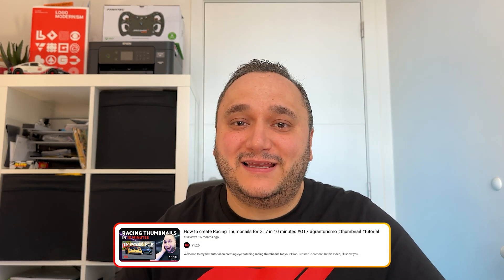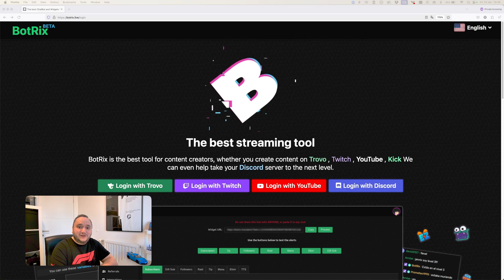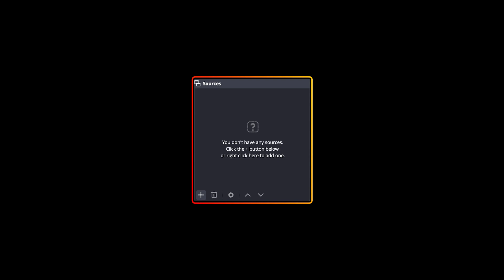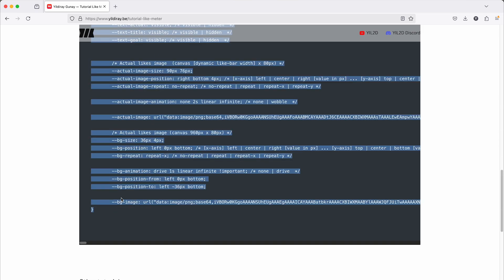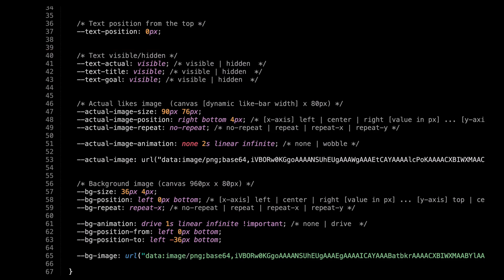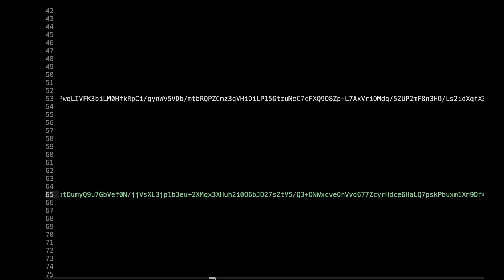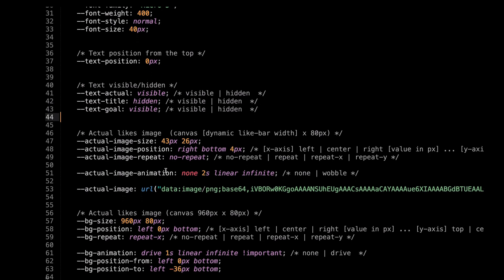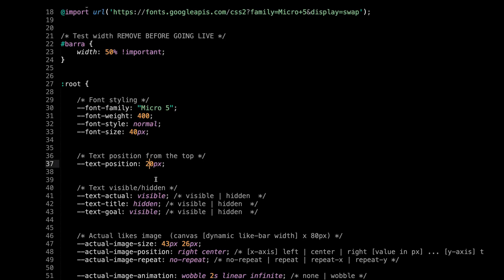How to add a custom Like-Meter to your stream with Botrix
My Setup & equipment:
- Fanatec GT DD Pro 8nm + Fanatec McLaren GT3 V2 Wheel
- Trak Racer TR80 Lite
- Elgato HD60 X
- Elgato Wave:3
- Elgato Stream Deck Plus
- PlayStation VR2
- PlayStation Portal

PSN: Yildiray